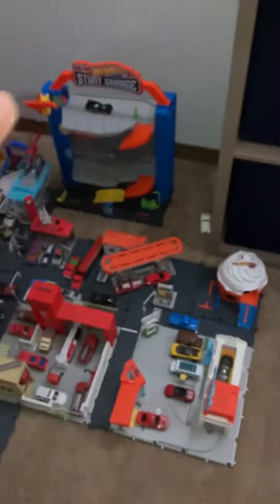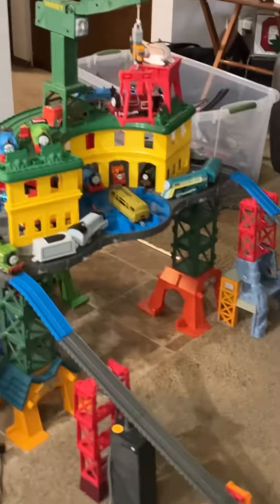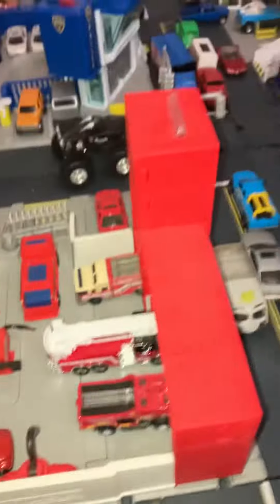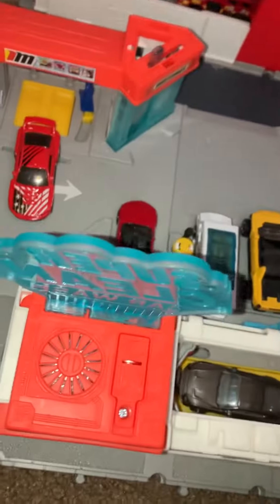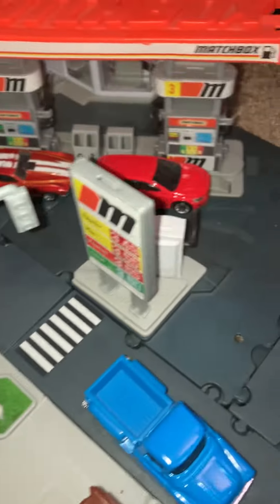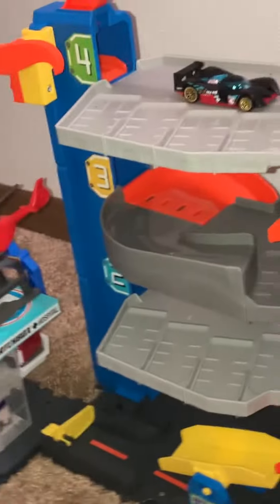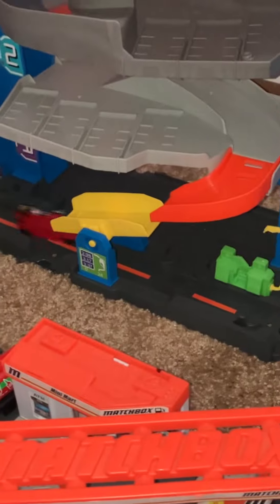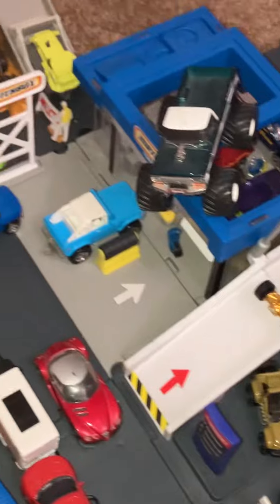Matchbox city tour